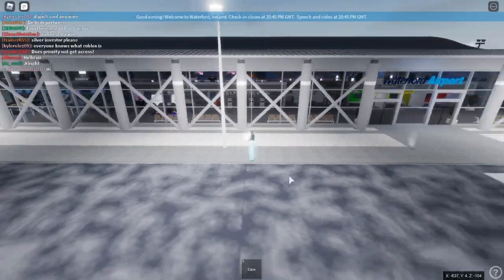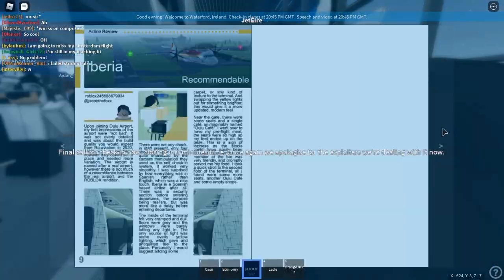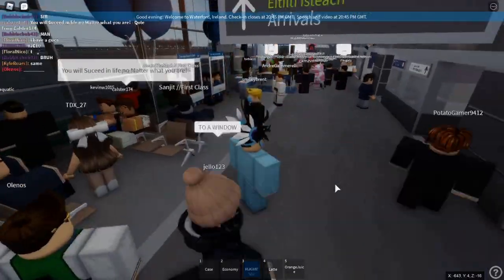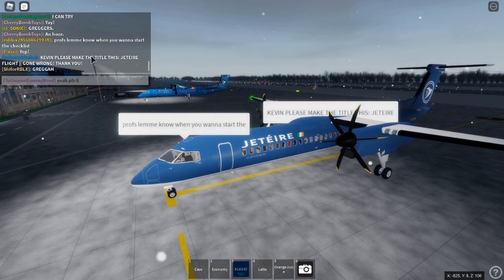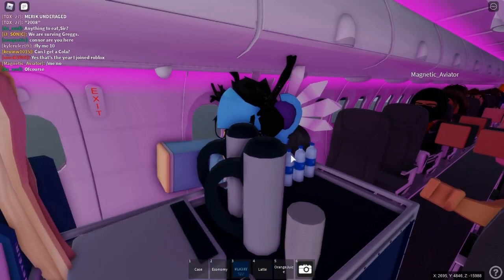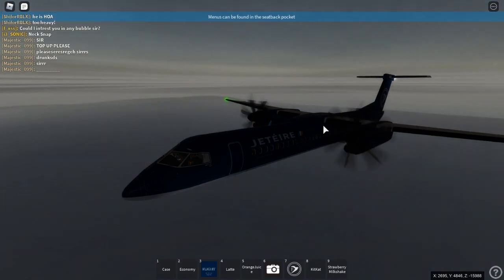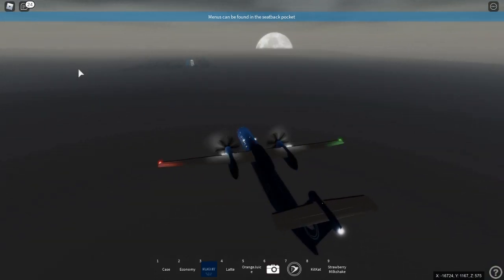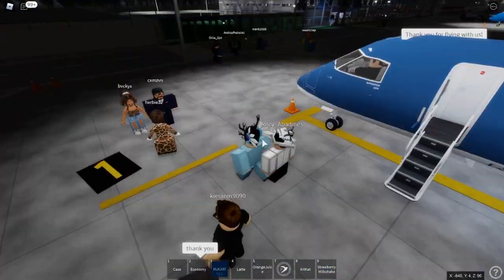ROBLOX | JetÉire Flight Review (Q400)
Ladies and gentlemen today we are reviewing JetÉire on their Q400 at their Waterford Regional Airport!

This is one of the oldest airlines on Roblox that is still currently operating, and despite being such an old airline they still performed rather great. My only major complaint would be the waiting time and the duty-free store, we waited nearly 40-50 minutes to board the aircraft, however, I do understand that they were having an event. The duty-free store was fine and very well made, however, I do not like the concept of paying for items with Robux especially when it's one-time use. The good qualities of this airline are definitely the build quality of the airport and the aircraft they have, it is simply outstanding! The staff team was also very professional and they tried their best to serve everyone during the flight. Overall an amazing flight especially for such an old airline!